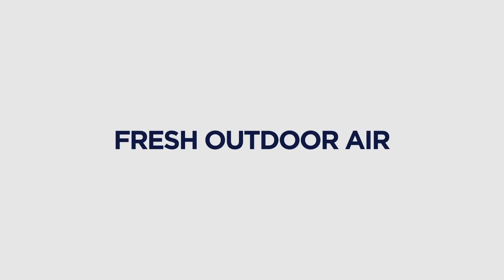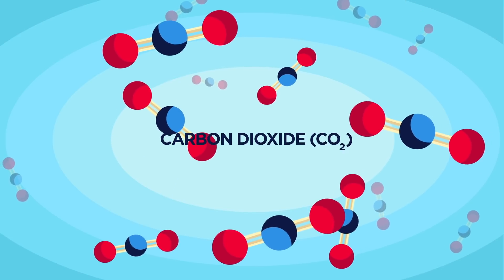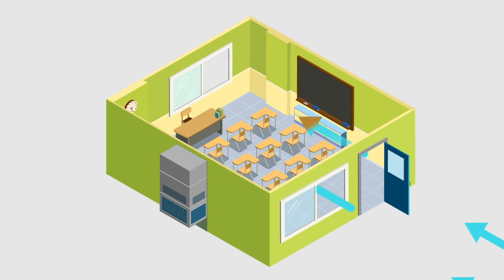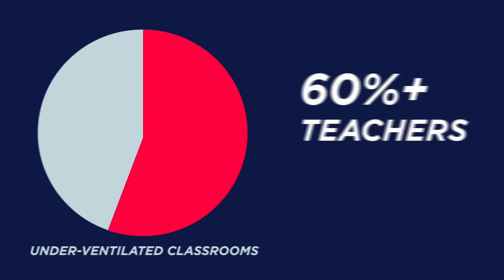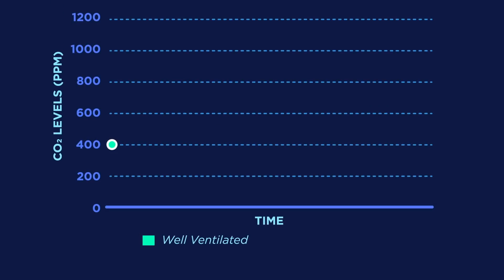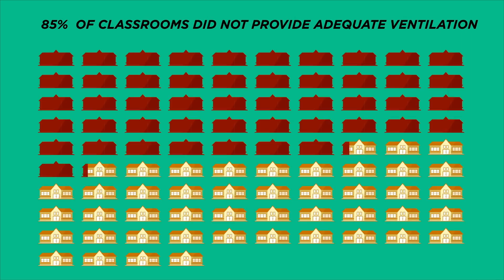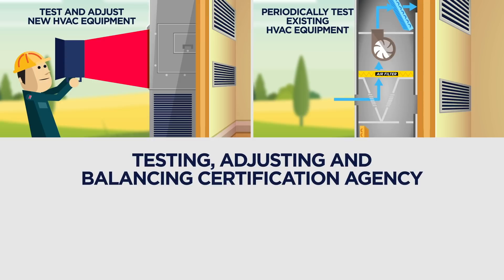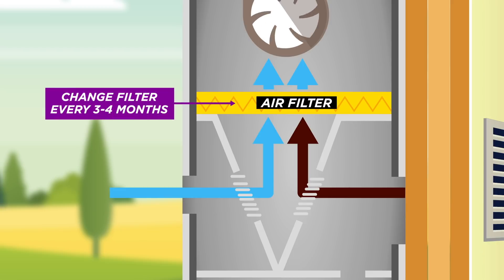Importance of Ventilation in Schools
Ventilation means providing fresh outdoor air into classrooms. Ventilation removes indoor air pollutants from buildings by bringing in outside air and exhausting room air, which dilutes the concentration of indoor pollutants.

Children spend a large portion of their day indoors at school. Ensuring that schools are ventilated and have good indoor air quality is critical to protecting and supporting the health and well-being of students and teachers.

Research has found that increased ventilation rates are associated with increased student performance, improved respiratory health, increased student attendance, and lower risk of transmission of airborne infectious diseases. We recommend that school districts take specific actions to improve classroom ventilation and indoor air quality.

Produced by: UC Davis Western Cooling Efficiency Center